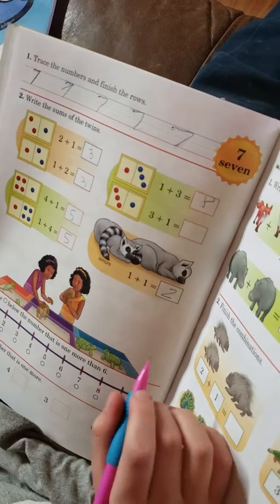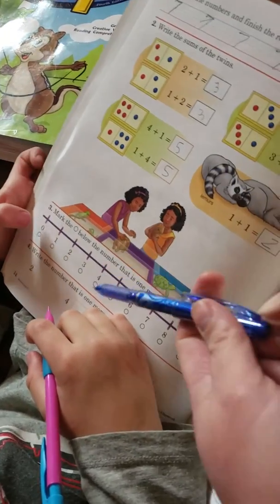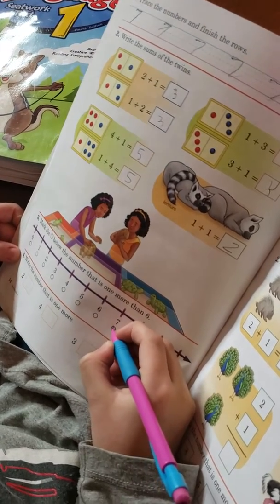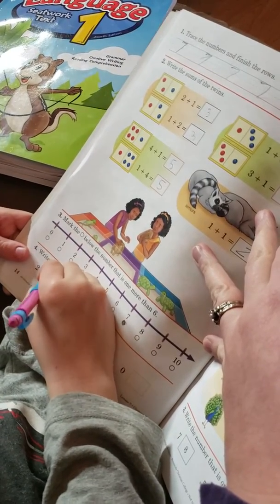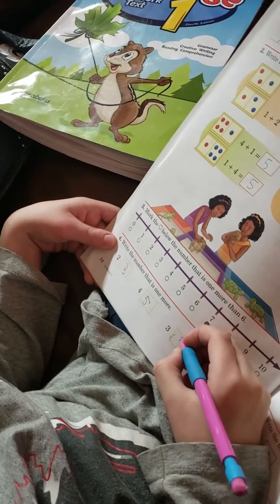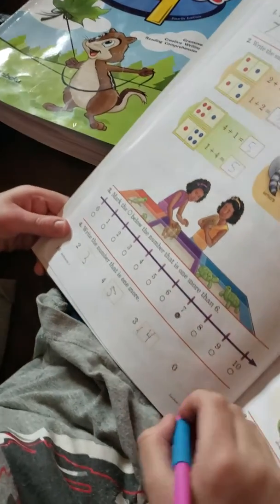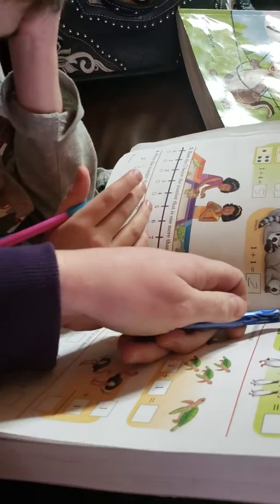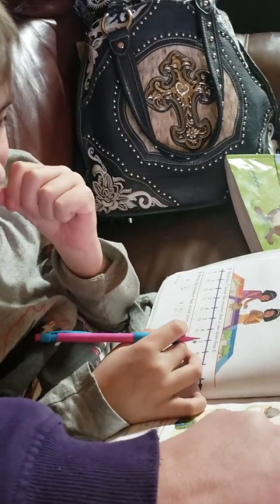Jr doing math